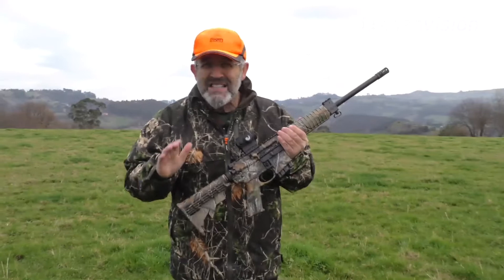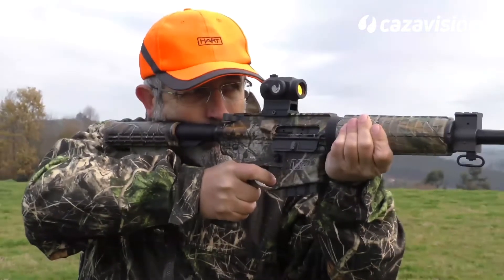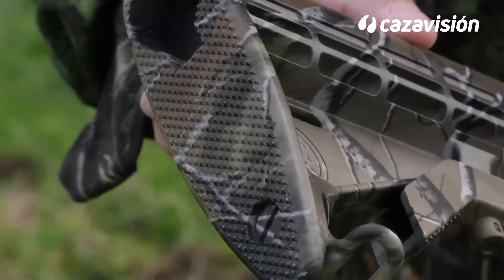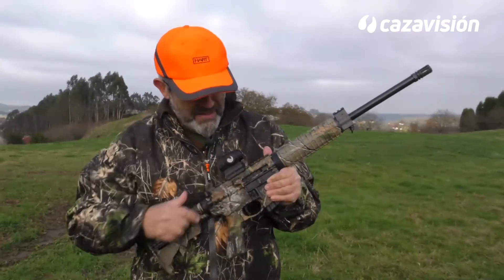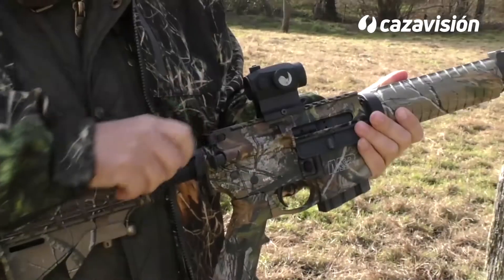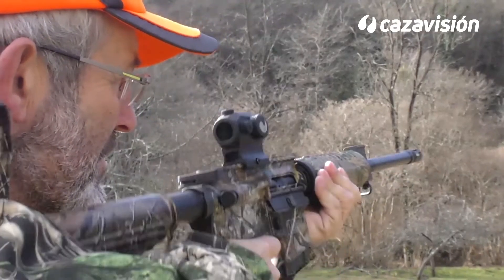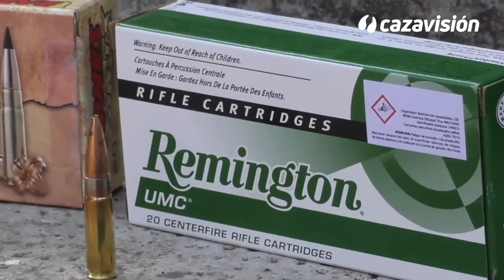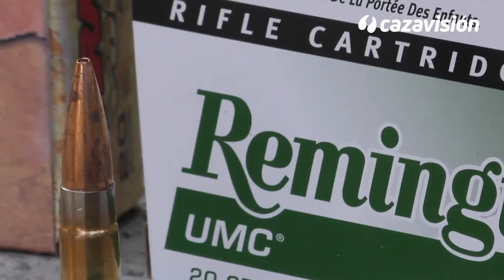Smith & Wesson MP-15 Camo con el punto rojo Avistar AV20. Prueba de armas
tu canal de caza a la carta.
Michel Coya analiza el Smith & Wesson MP-15 Camo con el punto rojo Avistar AV20. Mientras en su país de origen es una de las opciones mas habituales, aquí podemos considerarlo todo un exotismo, muy poco habitual, pero al fin y al cabo similar a cualquier otro semiautomático,  salvando su peculiar estética.